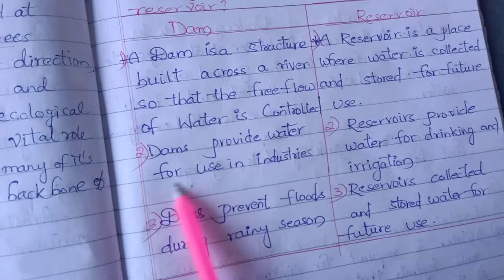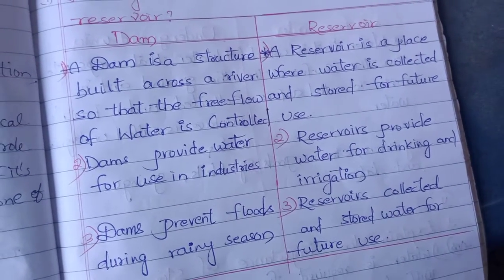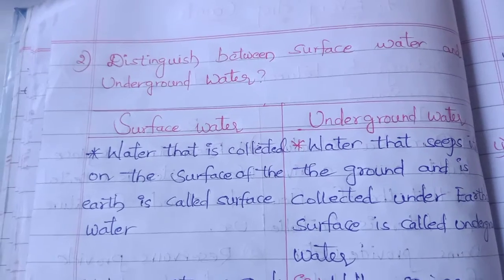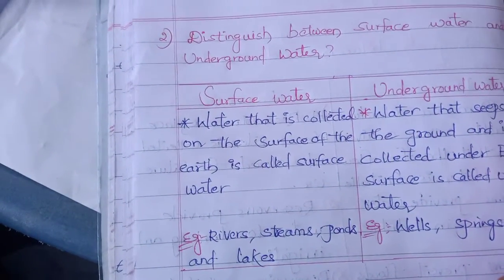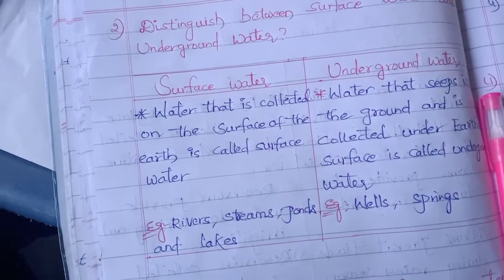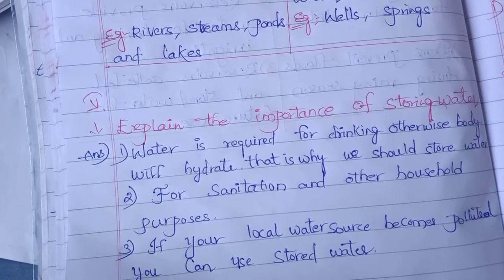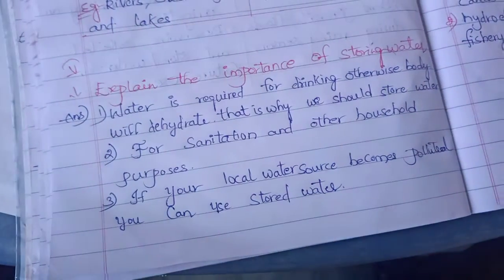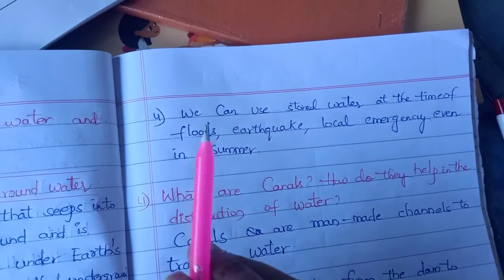social class 5